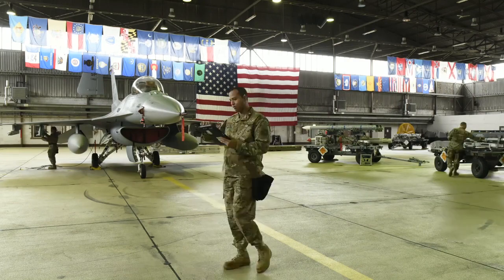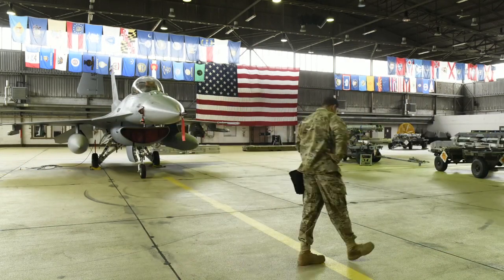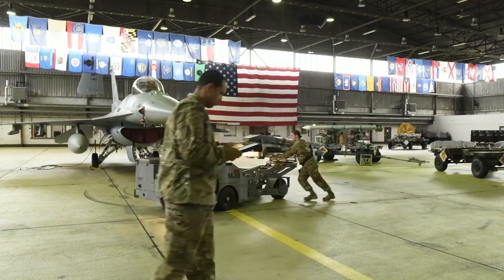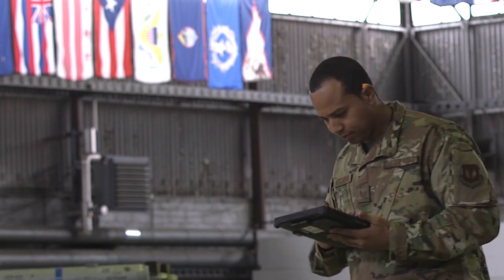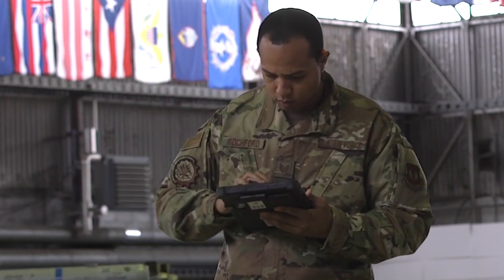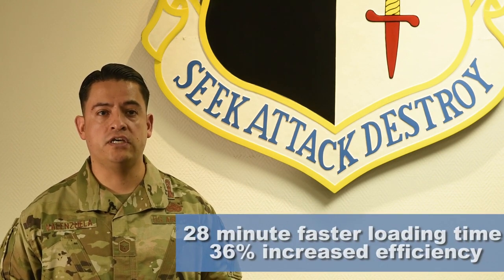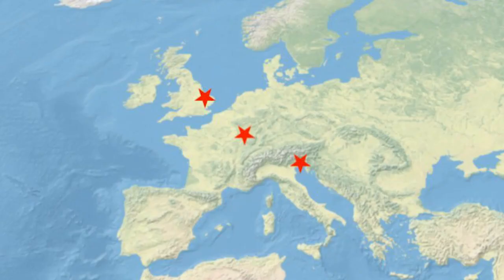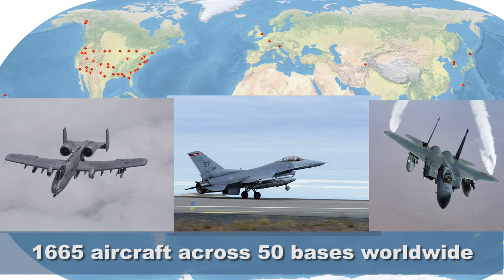Weapons Loading Smart Checklist for Spark Tank 2020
CMSgt. Flagg, MSgt. Valenzuela and TSgt. Angley based at Spangdahlem Air Base, Germany, pitched the idea of a weapons loading smart checklist for Spark Tank 2020.

Vote for your favorite submission and watch the live stream on Feb. 28 from 9 to 10:10 a.m. EST

AFWERX is the Air Force's team of innovators who encourage and facilitate connections across industry, academia, and military to create transformative opportunities and foster a culture of innovation. Our mission is to solve problems and enhance the effectiveness of the service by enabling thoughtful, deliberate, ground-up innovation. We do this with an approach that combines startup urgency with the largest pool of motivated talent in the world to uncover opportunities to improve Air Force capabilities, connect and engage the right stakeholders, and facilitate outcomes. AFWERX was established in 2017 by the Secretary of the Air Force and reports to the Vice Chief of Staff of the Air Force.